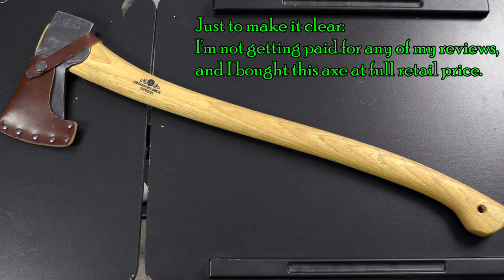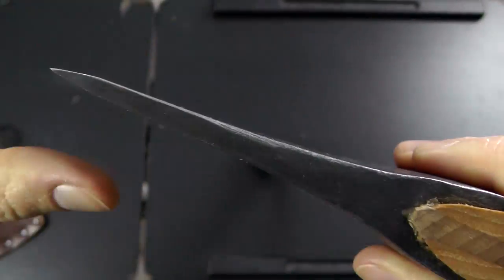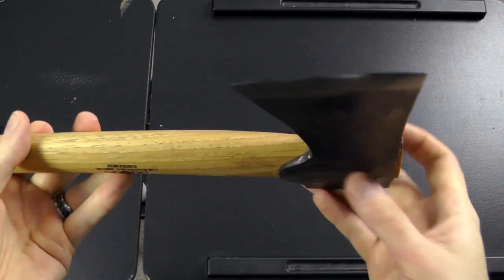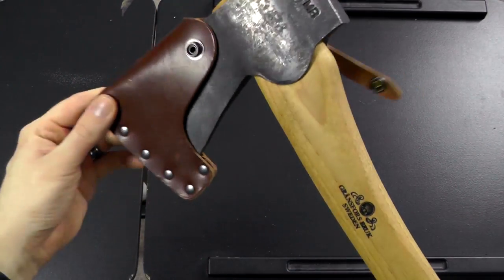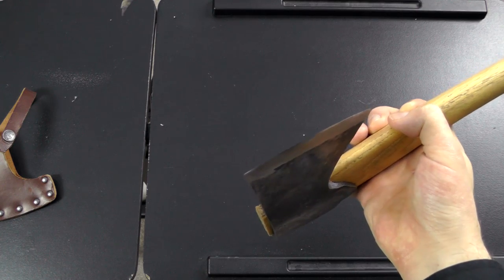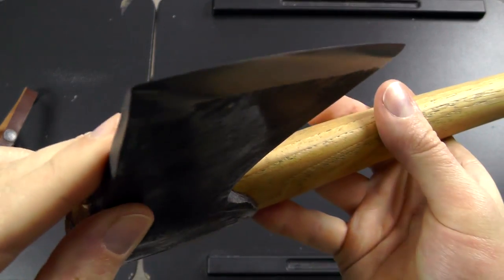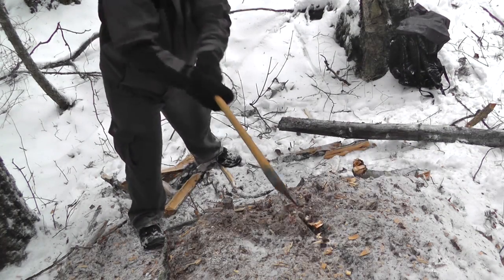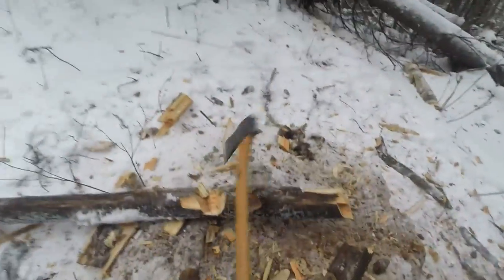Review: Gränsfors Bruk Scandinavian Forest Axe - Quality tool made in Sweden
*** Specifications ***

Material: Unknown high carbon steel
Handle: Hickory

Overall length: 64 cm (25.2 in)
Edge length: 8.5 cm (3.35 in)
Weight: 1.2 kg (2.64 lbs)

*** Pros / Cons ***

+ Versatile design, applicable to a wide range of tasks
+ Comes with a shaving sharp edge and excellent edge geometry
+ Sturdy, tight fit

- The unpolished forged surface might not appeal to everyone?
(sorry, couldn't find any more significant negatives)

*** Verdict ***

This has shown me how a good axe is supposed to perform, after some underwhelming experiences with cheap "tactical" axes / tomahawks. It makes wood chopping, splitting, carving etc. both easy and fun. It's well made, easy to maintain, and hits hard. Well worth the money in my opinion.

Price: $100-140